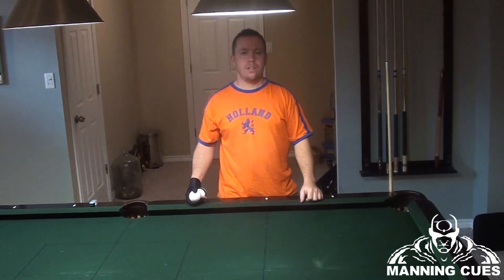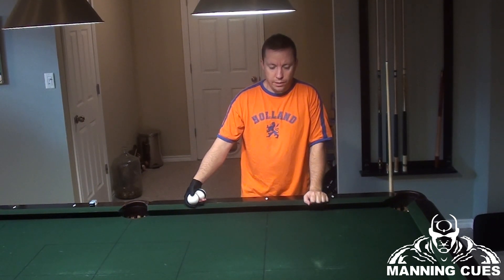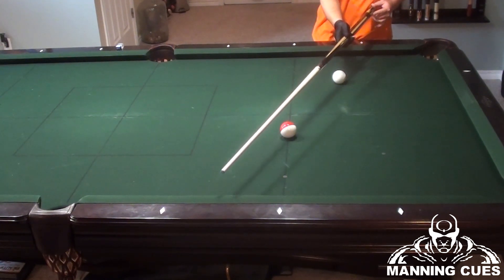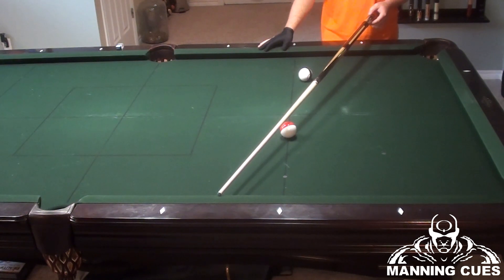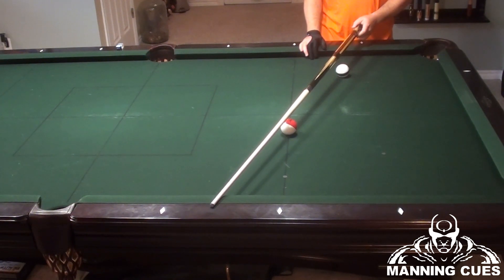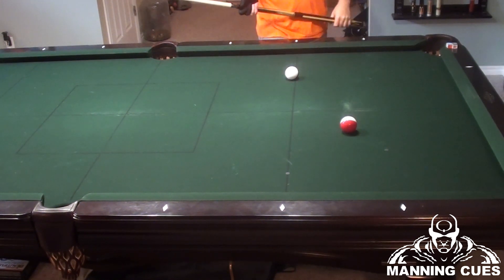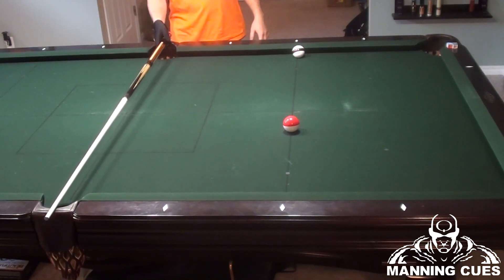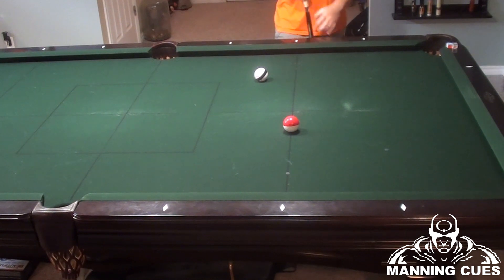BASIC BANK SHOTS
How to measure bank shots using the diamonds to determine contact location on the object ball and the rail. Parallel shifting...